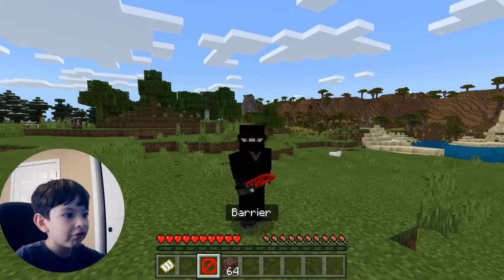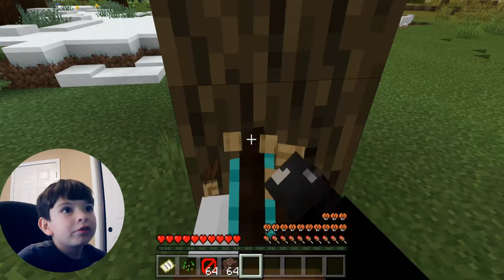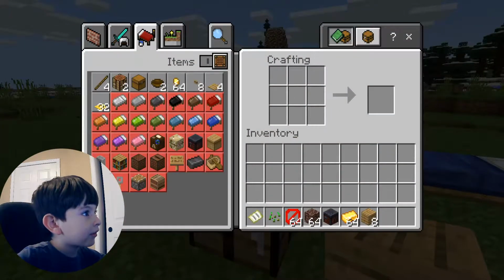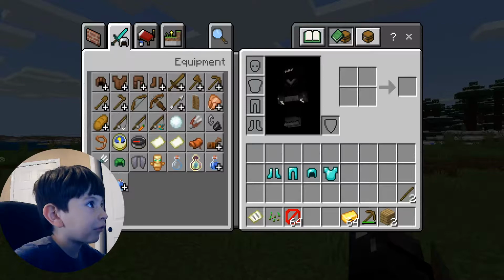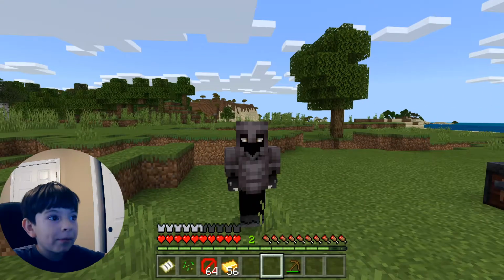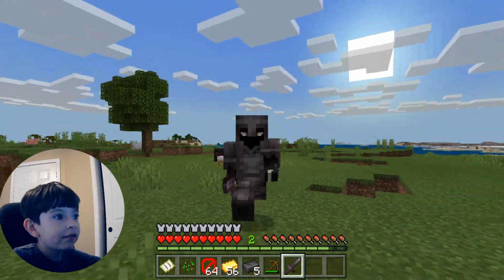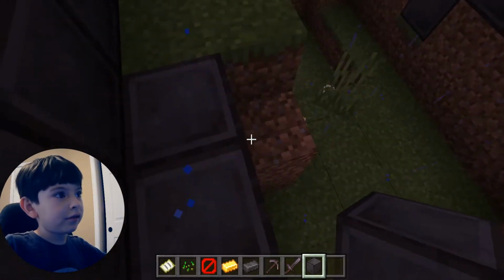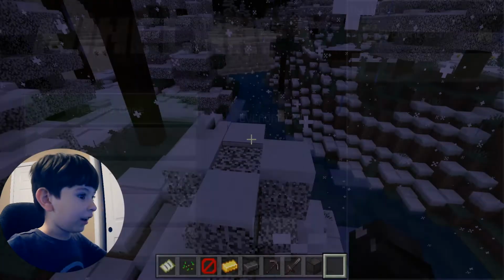Building Minecraft House Using Commands